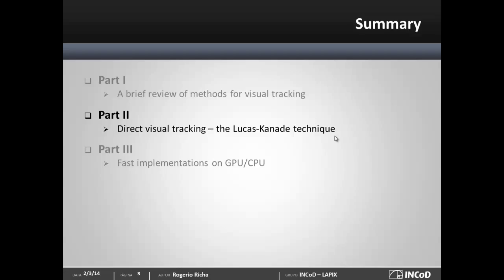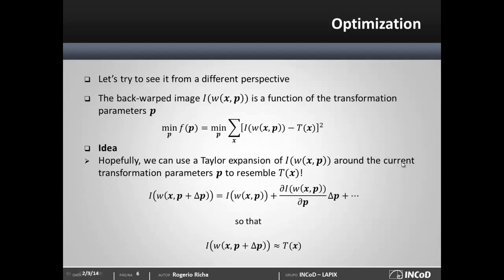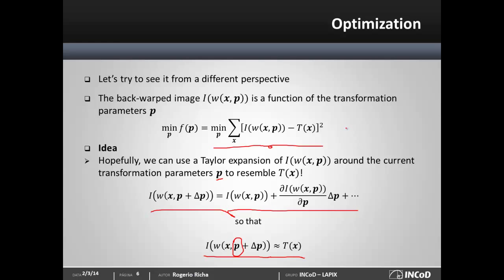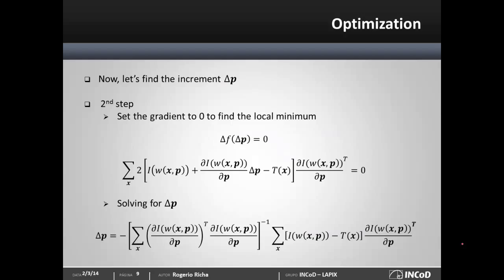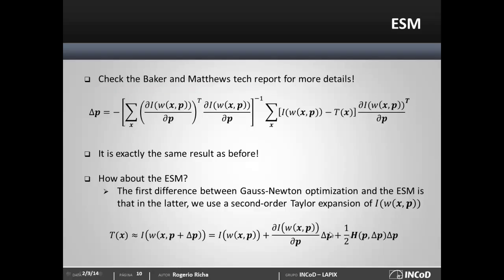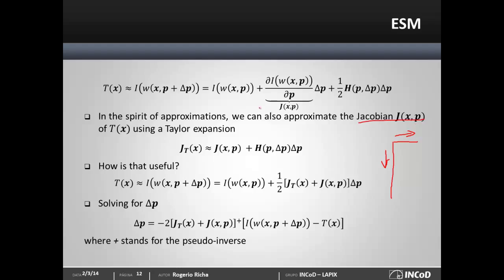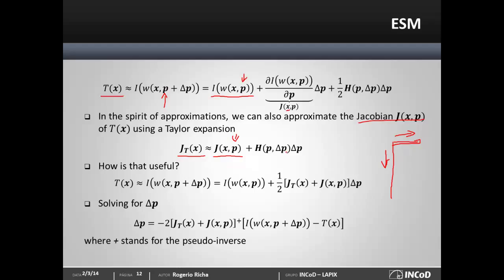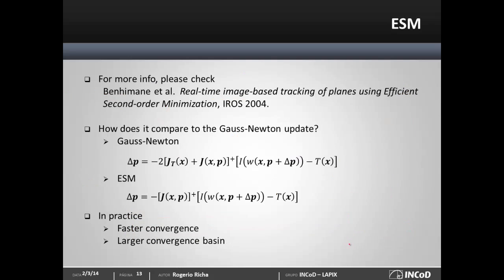Direct Visual Tracking - Appendix ( ESM )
A video quickly explaining the basics of the Efficient Second-Order Minimization, proposed by Ezio Malis and Selim Benhimane

Please watch part II of the tutorial to find a thorough description of the notation.